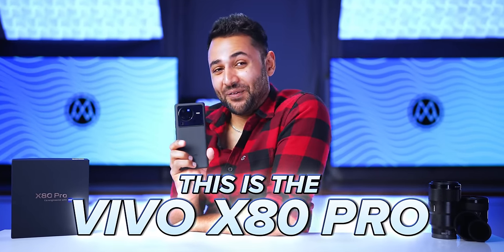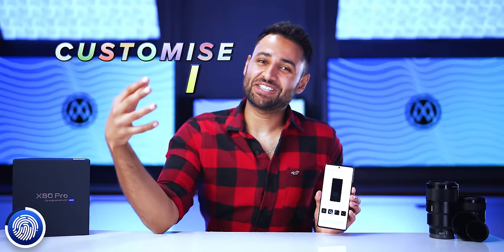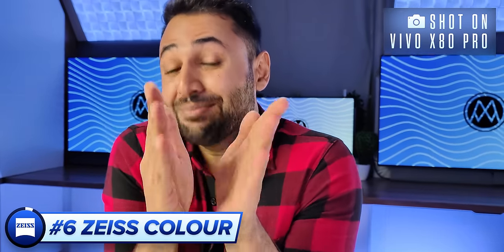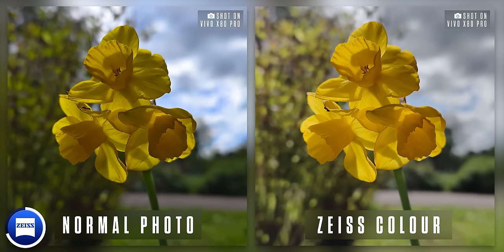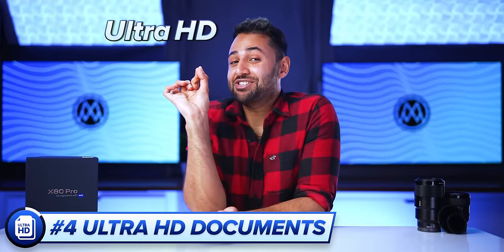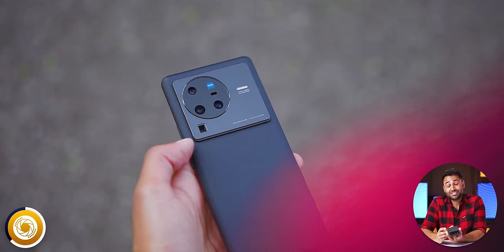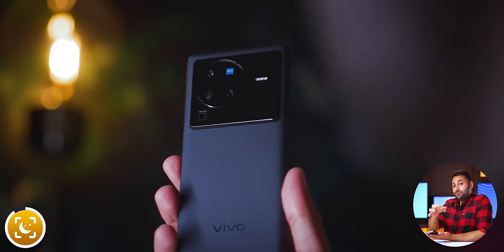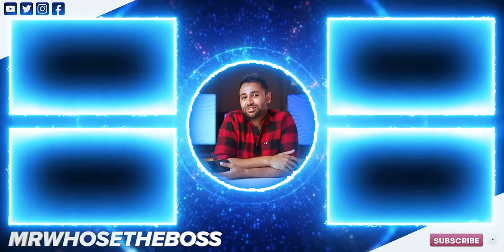Vivo X80 Pro - The King of Photography.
Unboxing and my top 10 favourite things about the vivo X80 Pro, including camera, specs, features and more!